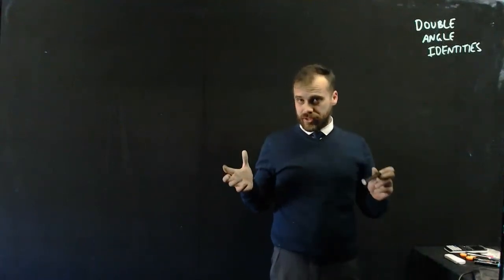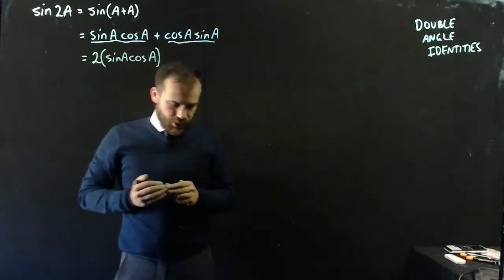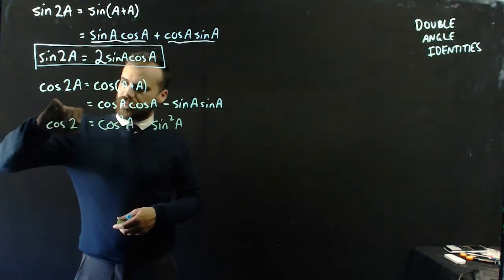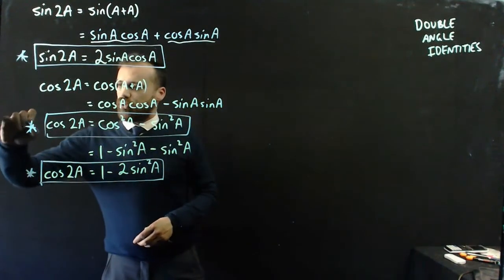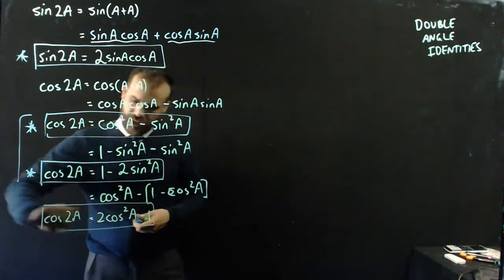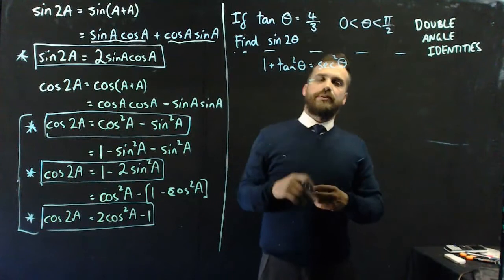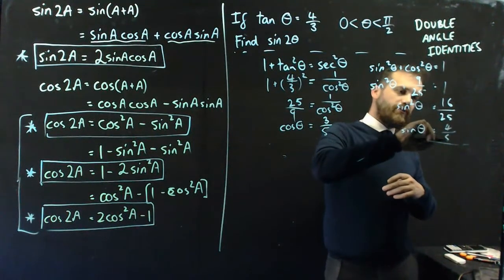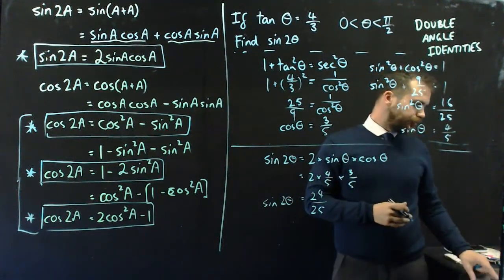Double angle identity proofs and an example